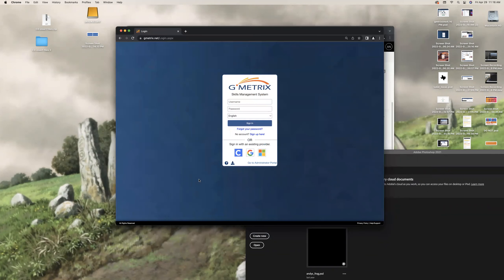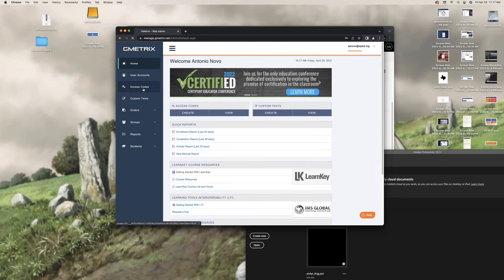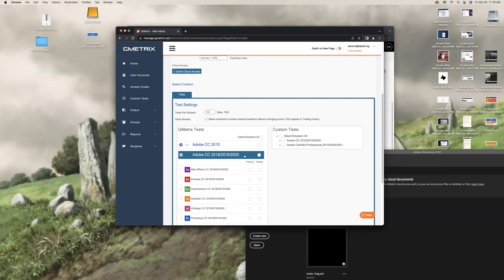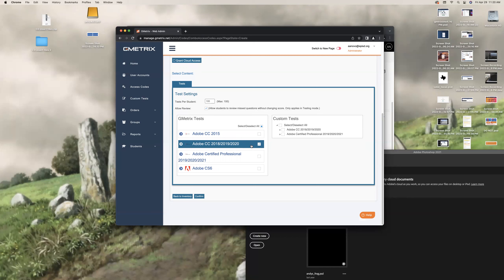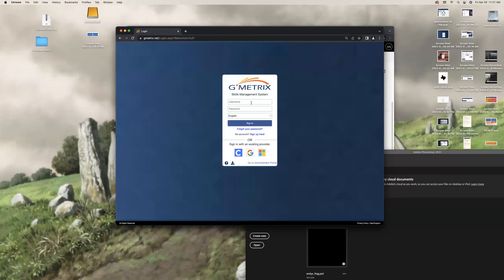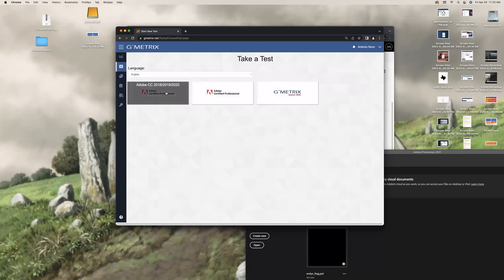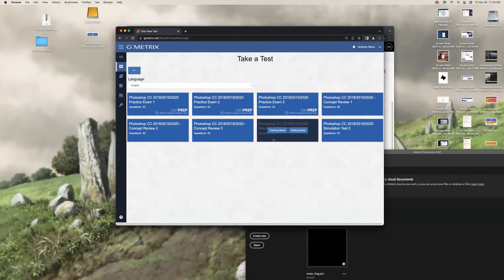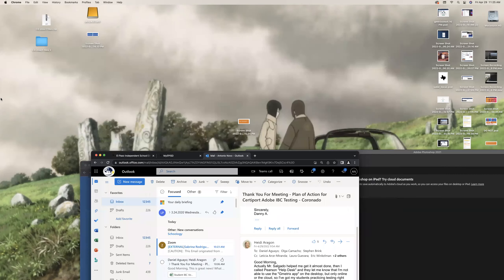gmetrix.net log in video from meeting 4.29.22